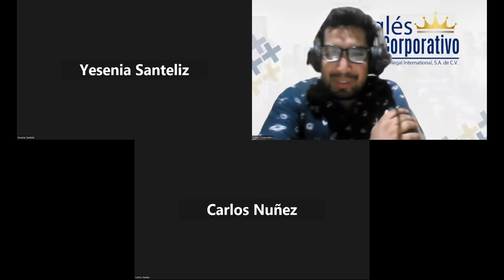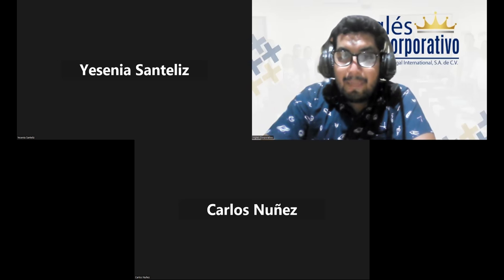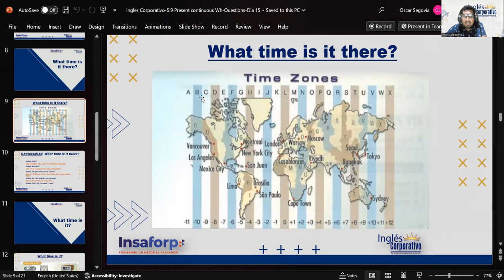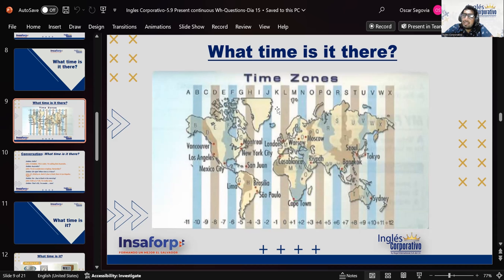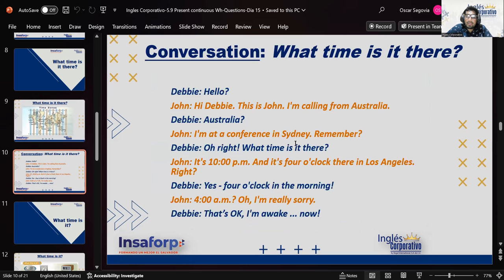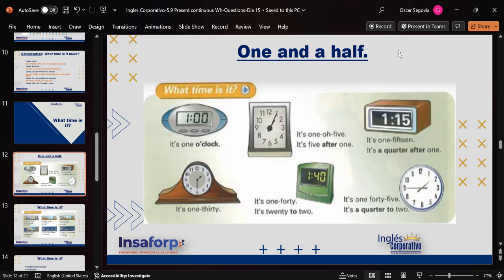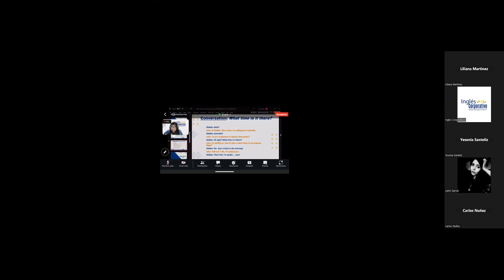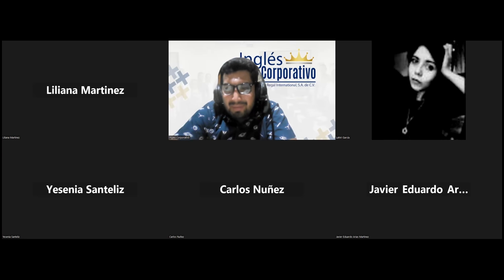Session14-11-21-P1-02-7-8-PM-11-2023-Segovia-Telling the time